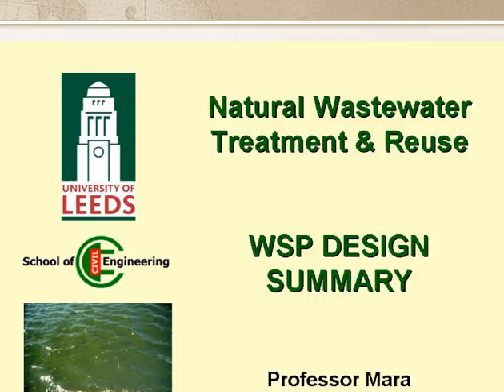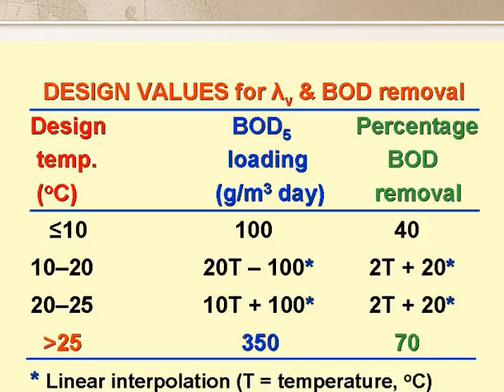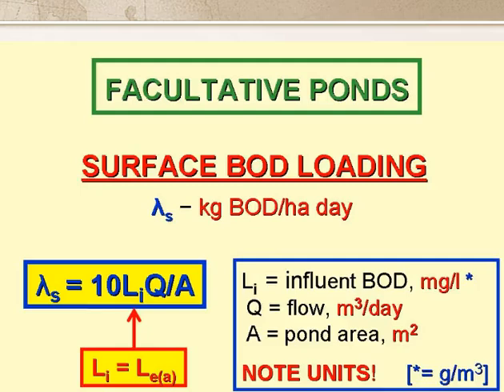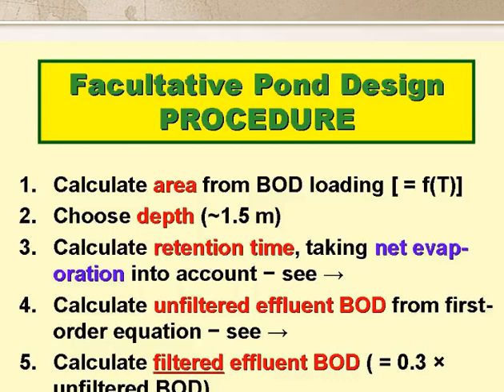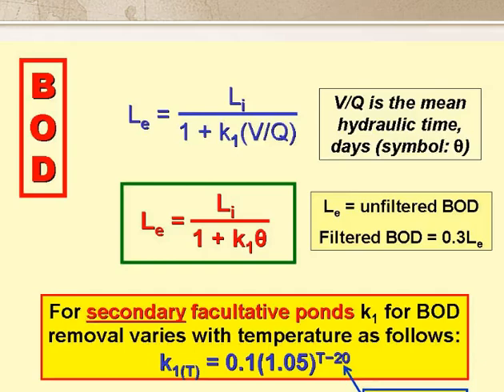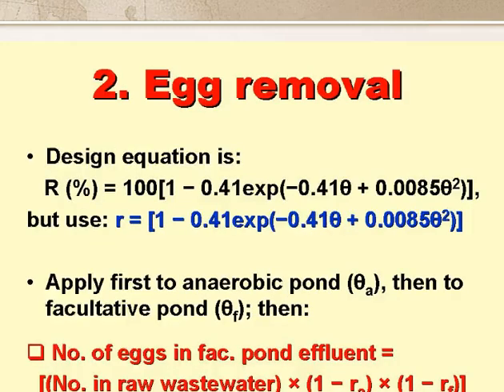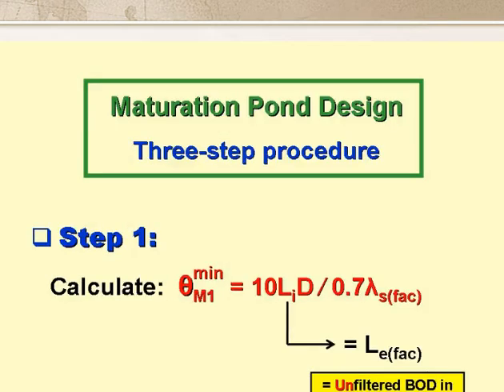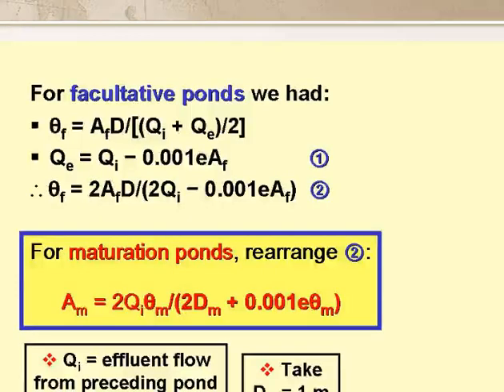Waste Stabilization Pond Design 7 of 7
Last in a series of 7 lectures by Duncan Mara on the design of Waste Stabilization Pond Design.